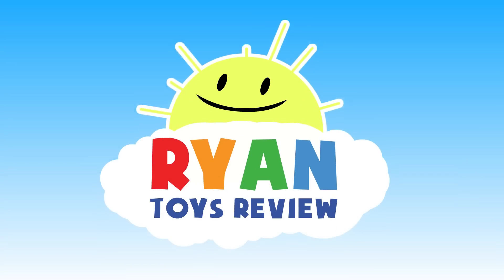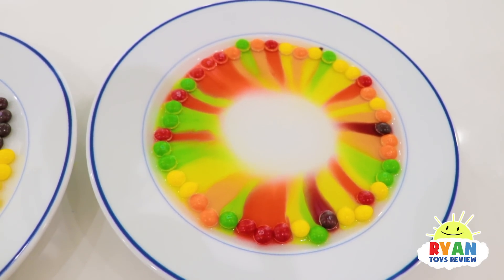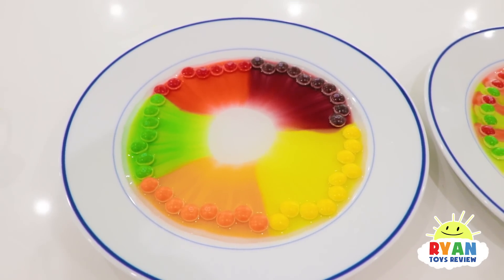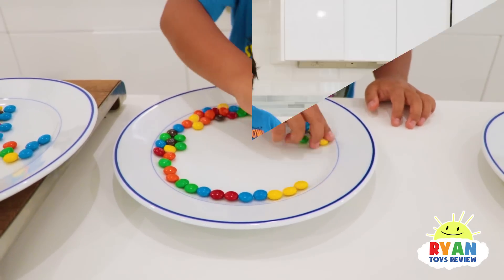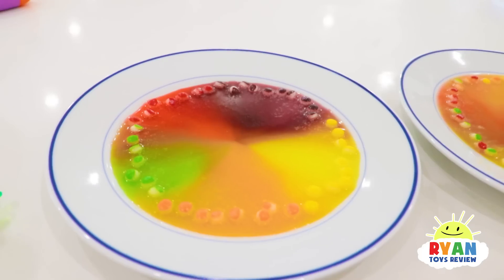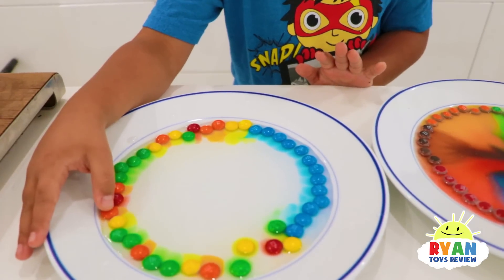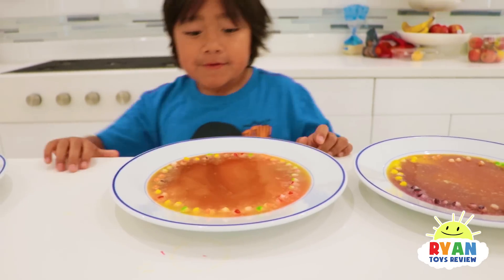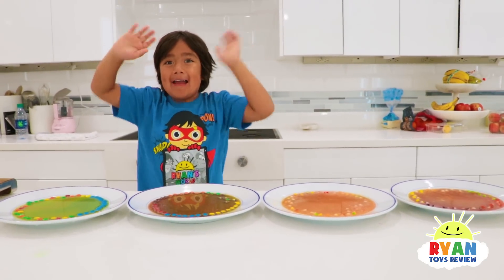Skittles Science Experiments for Kids to do at home!!!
Kids Science Experiments with Skittles to do at home with Ryan! Ryan learns about how Skittles are coated in food coloring and sugar! The skittles and M&M dissolves and spreading through the water. Try using cold vs hot water to see the difference!!!